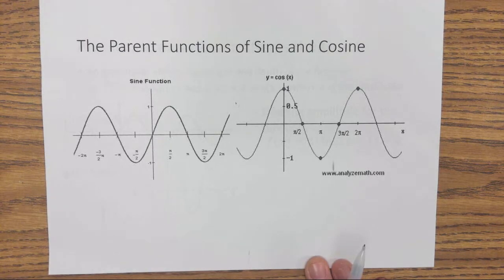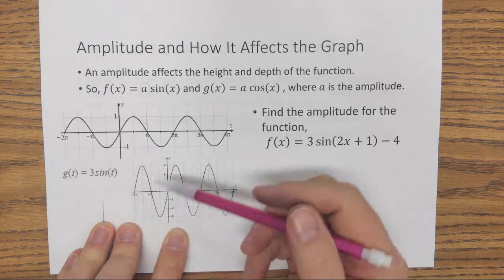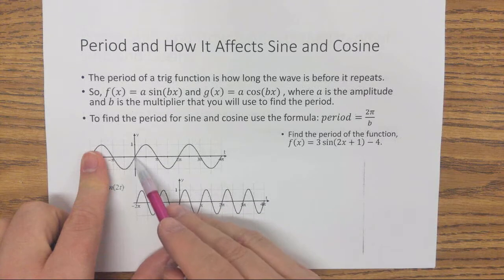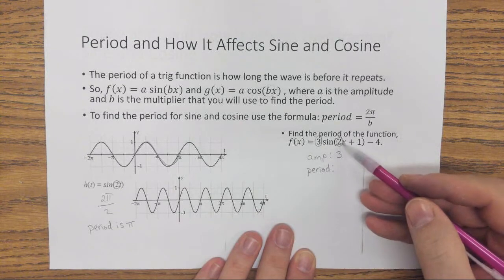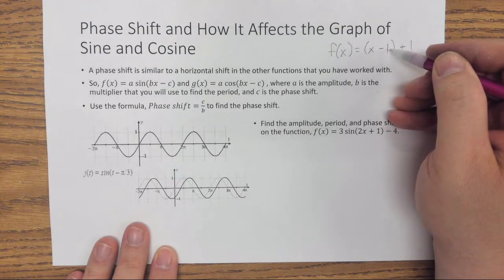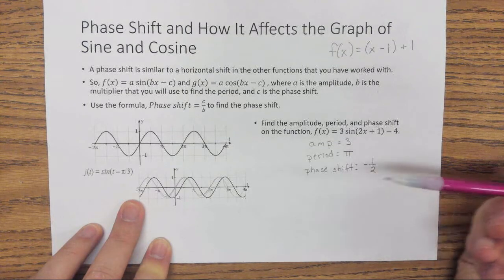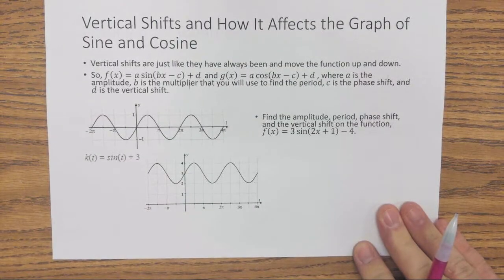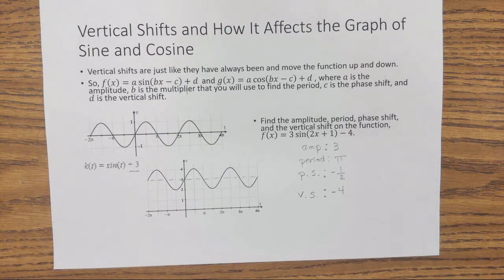Graph Sine and Cosine